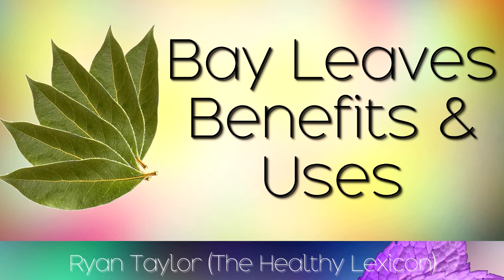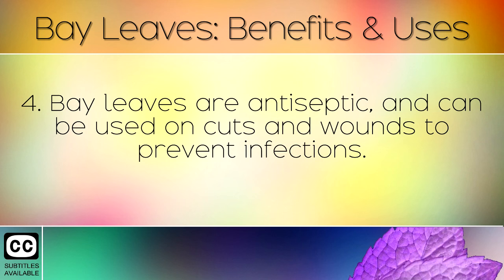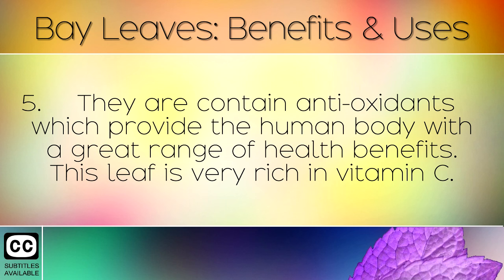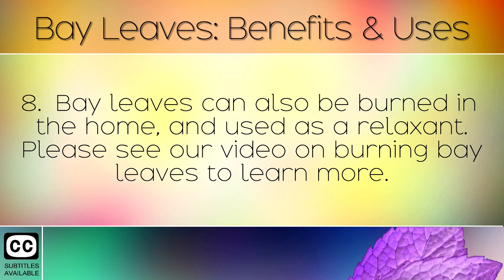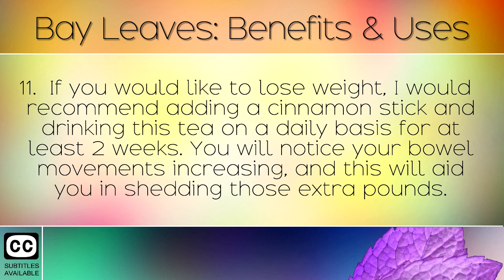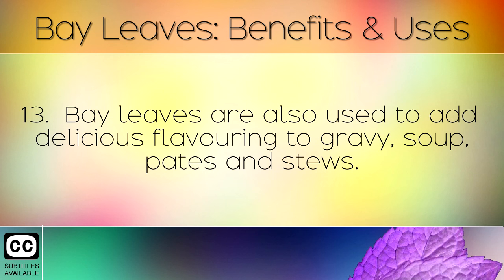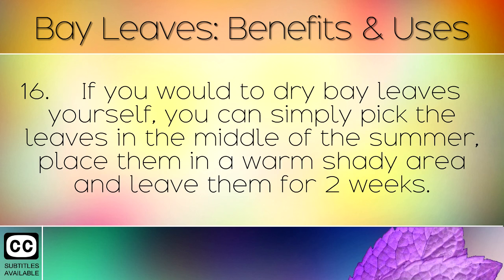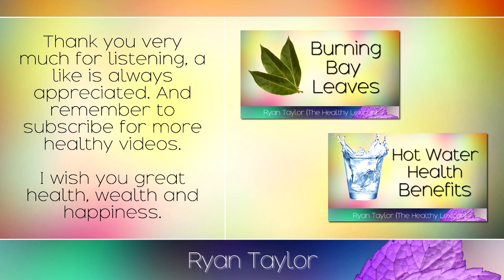Bay Leaves: Benefits and Uses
Bay leaves have been used in cooking for centuries, but they also have many medicinal health benefits.  [CC Available]

Bay leaves are known for being a natural medicine, in todays video we look at many of the health benefits that can be acquired from either eating them, or drinking them in a delicious herbal tea. They have the ability to increase enzyme production, making the body digest foods more effectively. This means that bay leaves can be used for weight loss, as well as a host of other things.